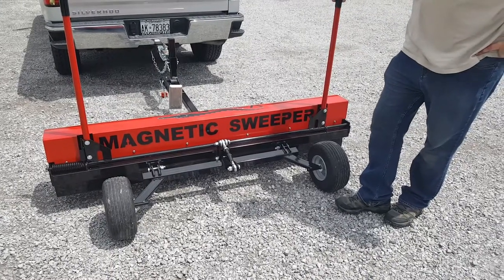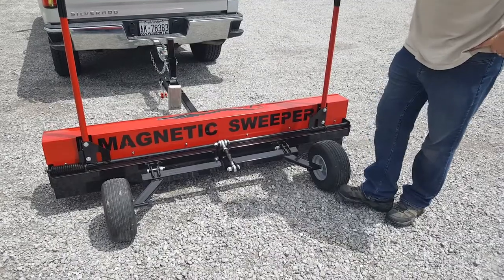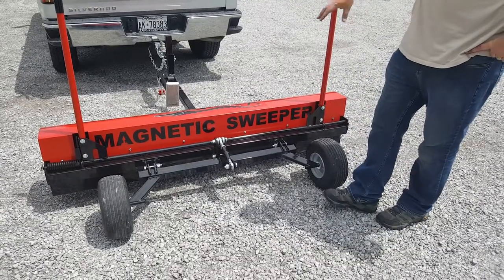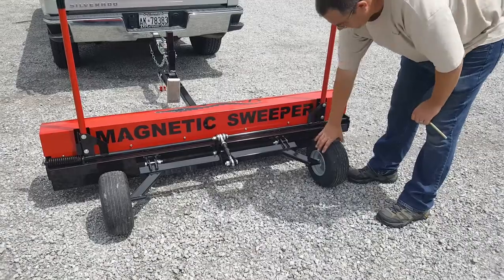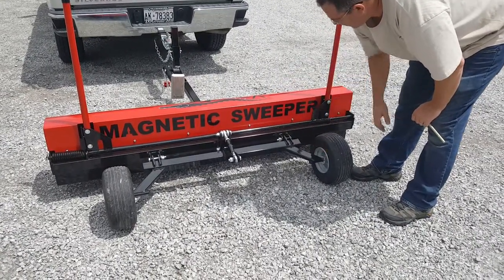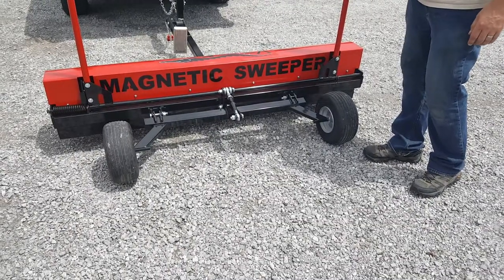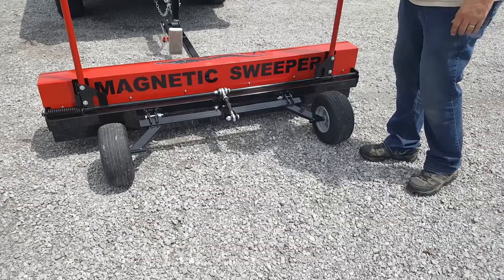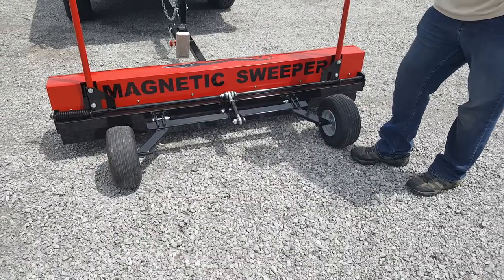Magnetic Sweeper Magnet Comparison - Rhino versus Yacare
Pick up metal debris such as nails, screws, wire, discarded pieces of metal from fabrication activities, bolts, nuts, pins, screw drivers, wrenches with the Yacare off road magnetic sweeper.

Perfect for use around industrial facilities, farms, equine facilities, construction sites and landfills where there is a need to eliminate flat tires or reduce animal injuries.

The Yacare magnetic sweeper is a powerful off road tow behind magnetic sweeper with a Spring Assist Debris Release system.

The Yacare 72 inch sweeping width, tongue weight and overall size is perfect for ATV’s, UTV’s, or small tractors.